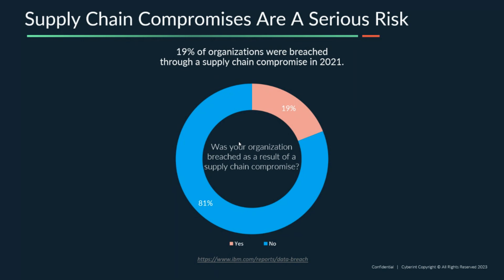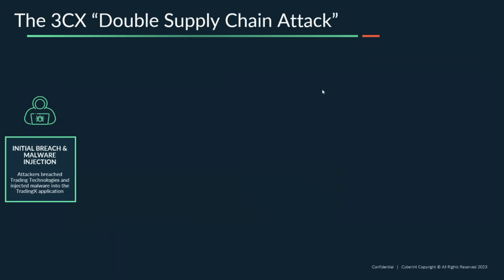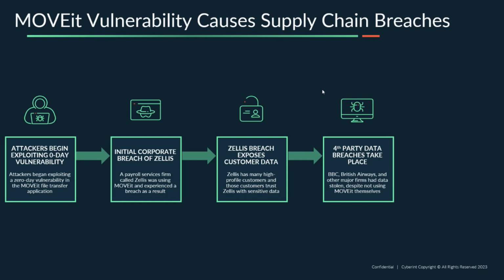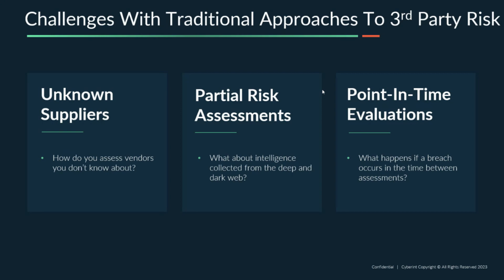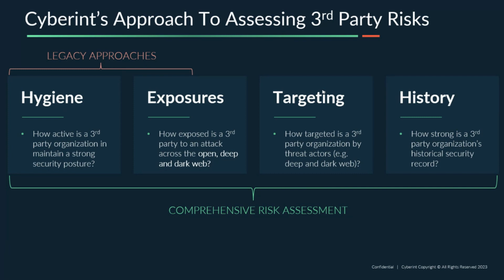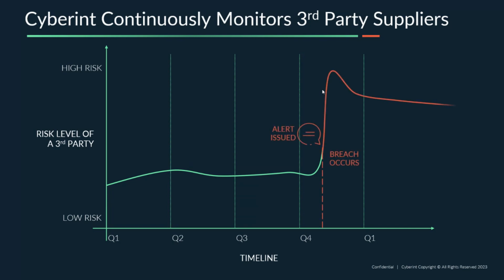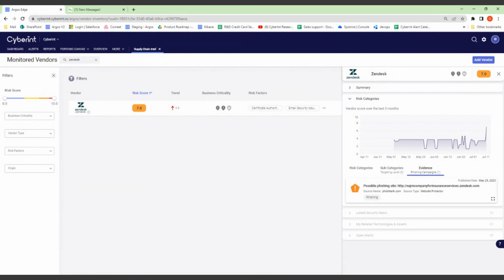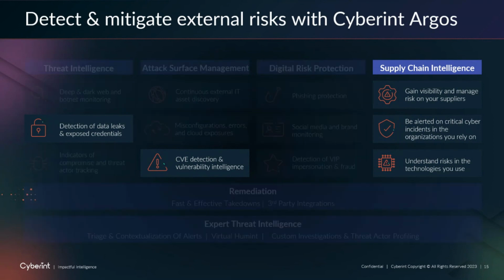Securing Your Digital Supply Chain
Threat actors love supply chain attacks because they enable cyber criminals to claim many victims with the time and effort that it takes to compromise just one organization.

At the same time, as businesses work with an increasingly large number of digital suppliers, partners, and vendors, the risk introduced through third-parties is increasingly hard to measure and mitigate. A security incident at a vendor or digital supplier can easily expose sensitive data for a number of third-party organizations.

In this webinar, Cyberint VP of Product & Technology Ophir Bleiberg will discuss these challenges and introduce a new approach for managing cyber risks in your digital supply chain.